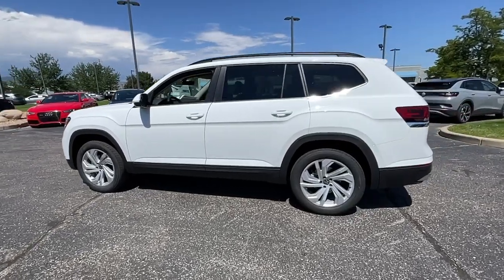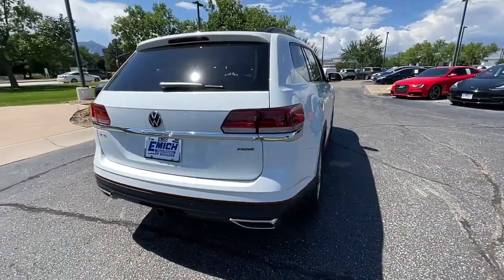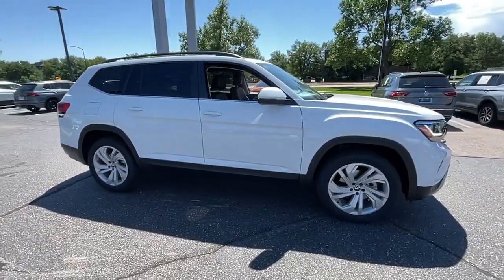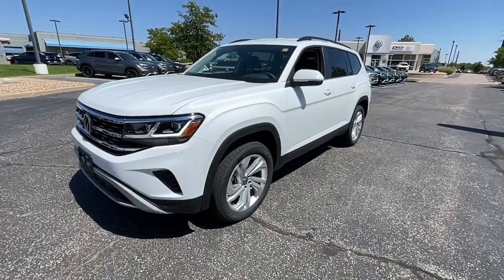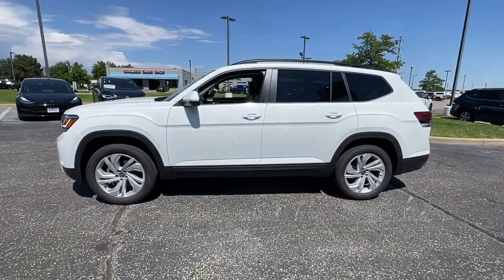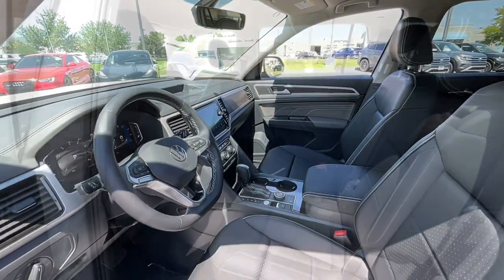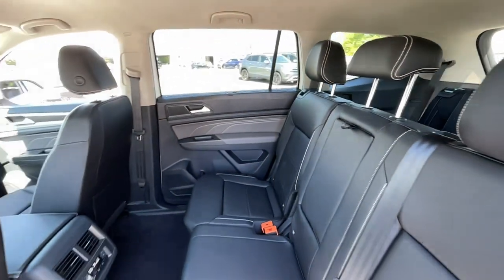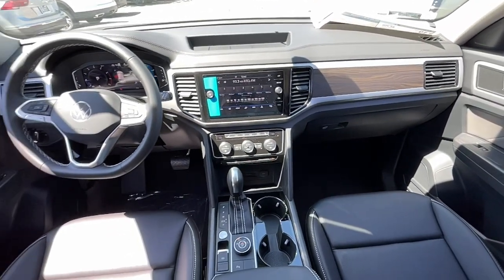2022 Volkswagen Atlas Boulder, Longmont, Westminster, Broomfield, Denver 562202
Pure White New 2022 Volkswagen Atlas available in 2470 49th Street, Boulder, Colorado at Emich Volkswagen of Boulder. Servicing the Boulder, Longmont, Westminister, Broomfield, Denver, CO area.
2022 Volkswagen Atlas 3.6L V6 SE w/Technology - Stock#: 562202

New Price! White 2022 Volkswagen Atlas 3.6L V6 SE w/Technology AWD 8-Speed Automatic with Tiptronic 3.6L VR6 Easy Open Power Rear Liftgate Delete Rear Sensors Delete.brbrEasy Open Power Rear Liftgate Delete Rear Sensors Delete 3.60 Axle Ratio 3rd row seats: split-bench 4-Wheel Disc Brakes 6 Speakers ABS brakes Air Conditioning Alloy wheels AM/FM radio: SiriusXM with 360L Auto-dimming Rear-View mirror Automatic temperature control Brake assist Bumpers: body-color Compass Delay-off headlights Driver door bin Driver vanity mirror Dual front impact airbags Dual front side impact airbags Electronic Stability Control Emergency communication system: Car-Net Exterior Parking Camera Rear Four wheel independent suspension Front anti-roll bar Front Bucket Seats Front Center Armrest Front dual zone A/C Front fog lights Front reading lights Fully automatic headlights Heated Comfort Front Bucket Seats Heated door mirrors Heated front seats Illuminated entry Leather Shift Knob Low tire pressure warning Occupant sensing airbag Outside temperature display Overhead airbag Overhead console Panic alarm Passenger door bin Passenger vanity mirror Perforated V-Tex Leatherette Seating Surfaces Power door mirrors Power driver seat Power steering Power windows Radio data system Radio: MIB3 Composition Media w/8 Touchscreen Rain sensing wipers Rear air conditioning Rear anti-roll bar Rear reading lights Rear seat center armrest Rear window defroster Rear window wiper Remote keyless entry Roof rack: rails only Security system Speed control Speed-sensing steering Split folding rear seat Spoiler Standard Suspension Steering wheel mounted audio controls Sun blinds Tachometer Telescoping steering wheel Tilt steering wheel Traction control Trip computer Turn signal indicator mirrors Variably intermittent wipers and Wheels: 20 x 8J 5-Spoke Silver Alloy. Recent Arrival!brbrbrBoulder Longmont Loveland Broomfield Superior Louisville Lafayette Erie Thornton Westminster Arvada Golden.